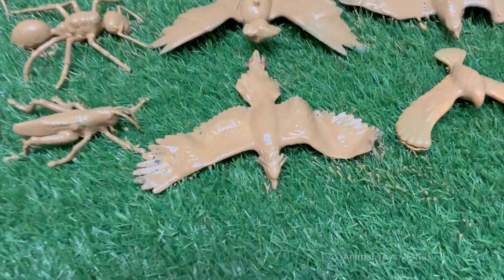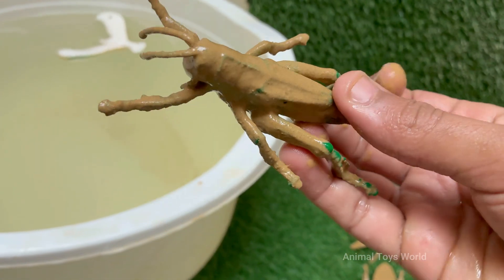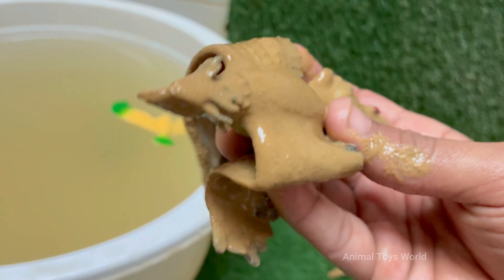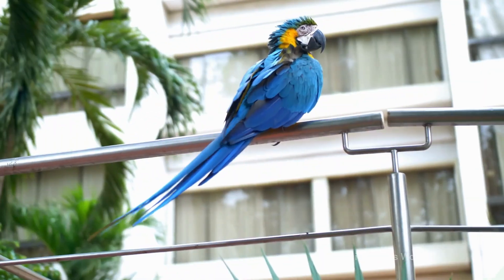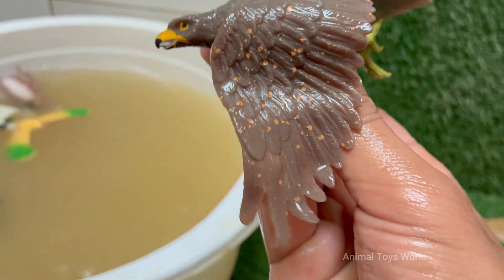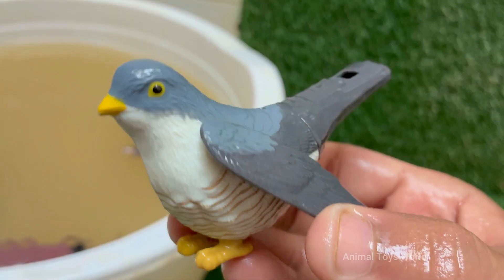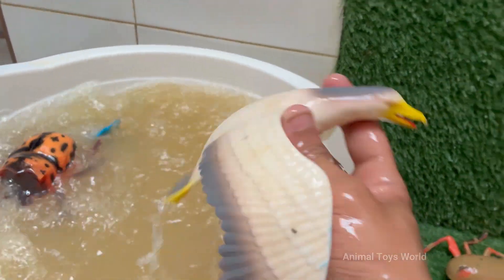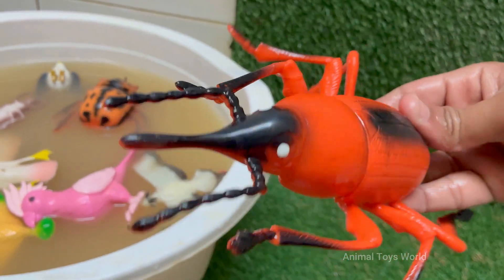Incredible Insects & Birds Abilities: A Kid's Guide to Flying Friends & Tiny Bugs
Get ready to unlock the hidden world of nature's most amazing creatures, right in your own backyard! This book isn't about comic book heroes—it's about the real-life superheroes with feathers and antennae. We're talking about birds that can fly backwards and bugs that can lift 50 times their own weight! From the sky above to the grass below, every leaf and log is hiding an incredible story of survival, speed, and secret powers just waiting to be discovered.

 Masters of the Sky and Masters of Disguise
Soar into the world of birds and discover how they perform unbelievable feats. How does a tiny hummingbird float in mid-air? How can an owl swoop down in total silence? Then, shrink down and explore the mini-universe of insects, where the ordinary becomes extraordinary. You'll meet beetles with built-in suits of armor, caterpillars that look exactly like sticks to hide from predators, and ants that talk to each other using special scents. It’s a world of magic tricks, super-strength, and engineering genius!

Your Adventure Starts Now!
This is your field guide to becoming a nature detective. Packed with fun facts, cool pictures, and easy-to-understand explanations, you'll learn to see the world in a whole new way. You'll find out what makes a bird a bird, how a spider is different from an insect, and why bees dance. Get ready to be amazed, laugh at the silly secrets, and gain a superpower of your own: the power to notice and appreciate the incredible lives of our flying friends and tiny bugs